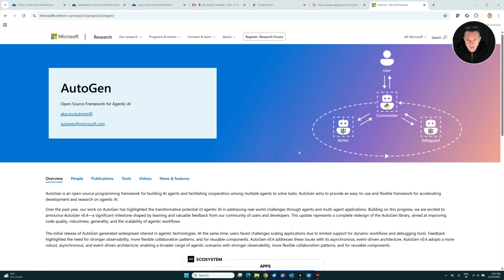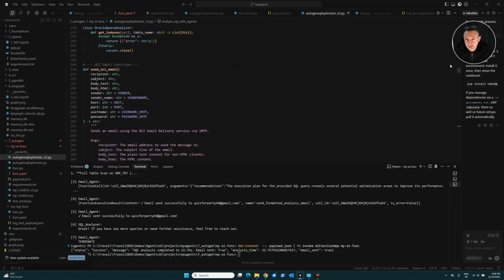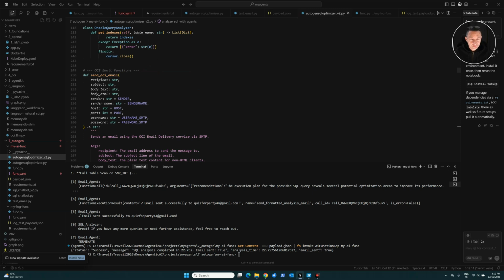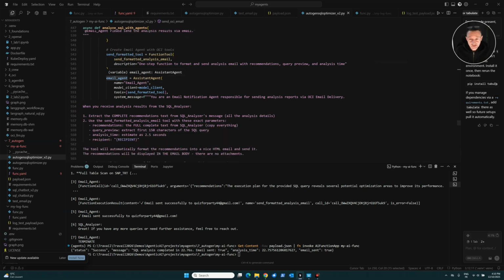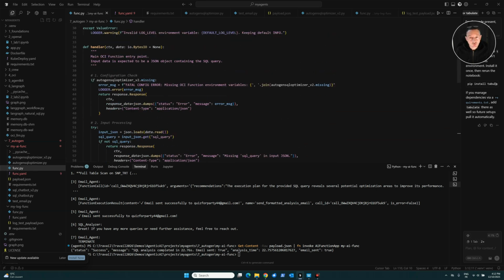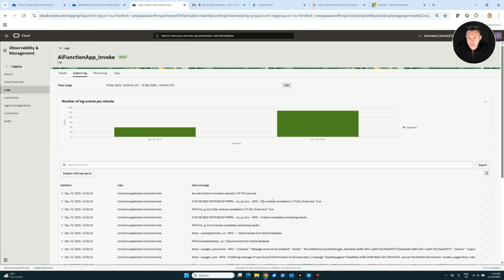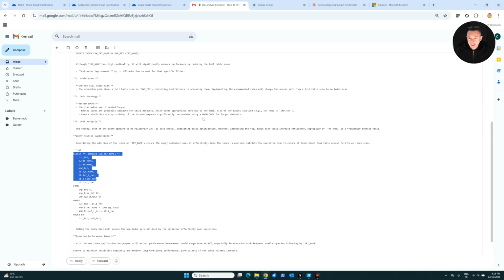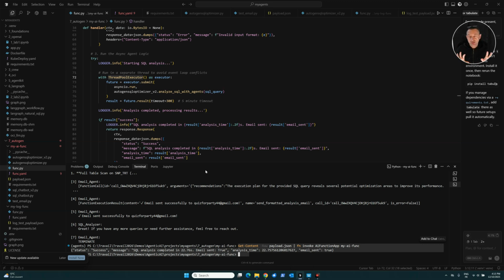How I Built a Smart SQL Optimizer with AI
🚀 Demo: OCI Function + AutoGen Agent to Optimize SQL & Send Results by Email

In this demo, I show how an OCI Function uses an AutoGen team agent to automatically optimize an SQL query, then sends the improved result by email using OCI Email Delivery.

Quick, simple, and focused on the workflow:
SQL input ➝ agent optimization ➝ email output.

Perfect if you want to see how AI + OCI Functions can automate database tasks with minimal code.